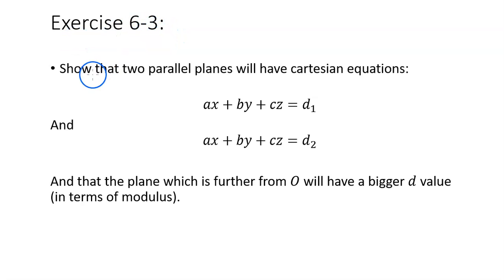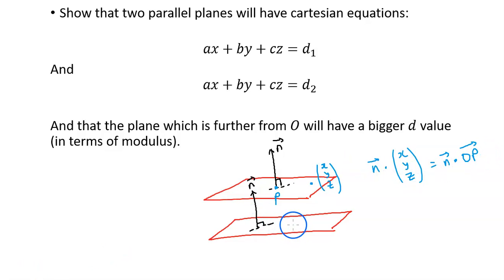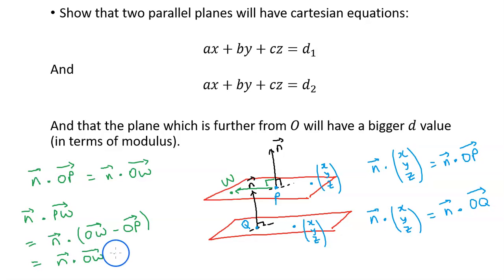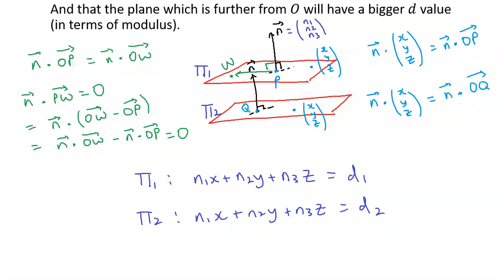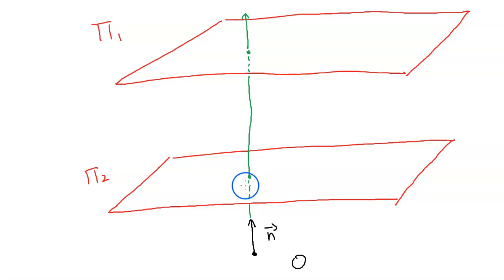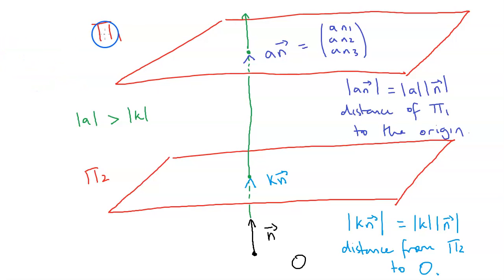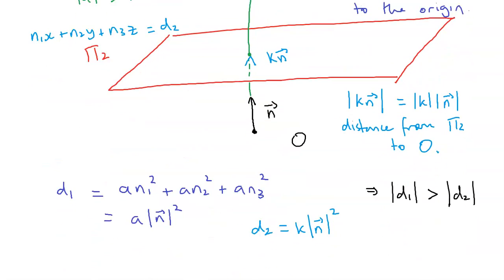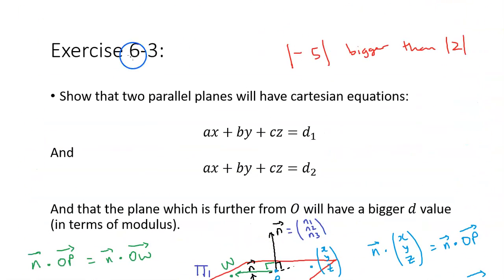CAIE Further Pure 1 Topic 1.6 Vectors - CAIE Further Pure 1 Topic 1.6 Vectors - Vectors 2 4 Ex 6 3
Many of the examples and exercises come from Further Pure Mathematics 1 - Andrews, Ball, Chisholm and Kent.